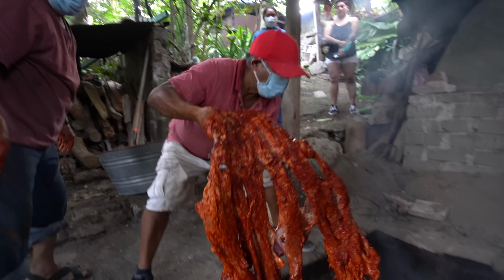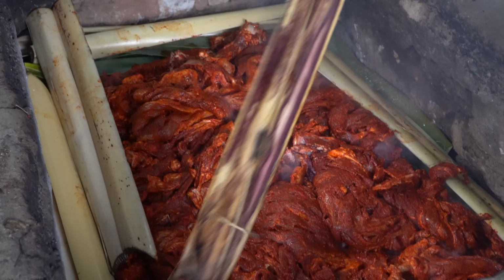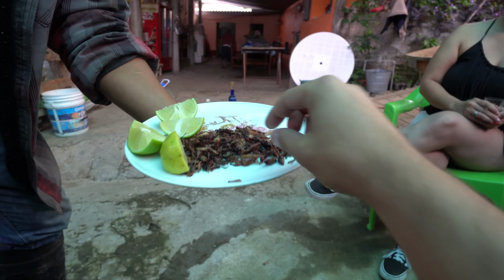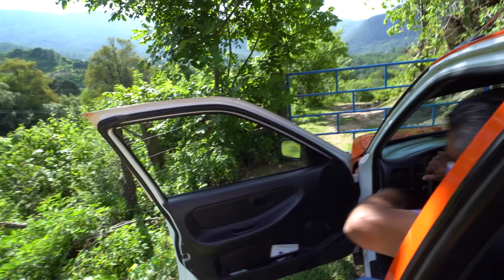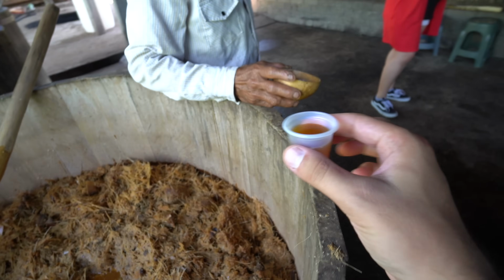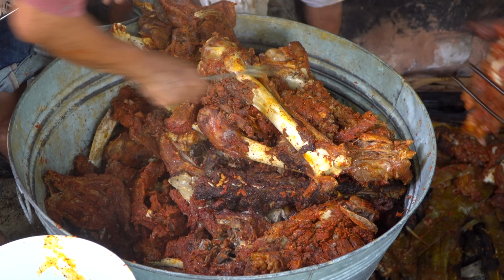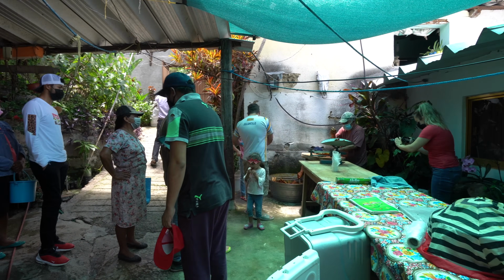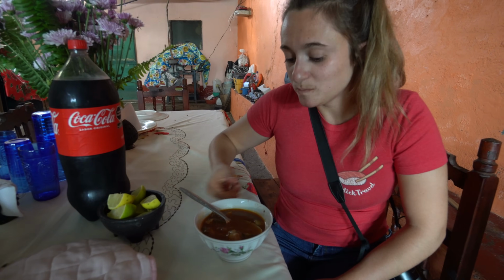Real Mexican BBQ "Barbacoa" - 100kg FULL COW Barbecue in Oaxaca Village! *VEGANS BEWARE*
🔥🥩 This is the REAL and TRADITIONAL Mexican barbacoa made in an UNDERGROUND PIT!

Welcome to the Oaxacan countryside, where we will be meeting a local family that makes barbacoa (Mexican BBQ) in an underground pit. It took us about 2 hours to drive into the mountains of Oaxaca to the village of Villa Sola de Vega. We are showing you how it is made from scratch with 100KG of marinated beef! Watch the process from start to finish, and see how the entire barbacoa is sold out within minutes. The end result is mind-blowing!

The family was kind enough to also have us for breakfast. Our breakfast appetizer was homemade Mezcal and chapulines. After some snacking and drinking, we joined the whole family in the dinning room to have tamales (made with Oaxacan mole), concha and Mexican hot chocolate. Absolutely delicious!

We also visited a real Mezcal producer in another rural village. We were shown how they produce pure Mezcal from the agave plant, how the pulp is fermented and then double distilled. Their Mezcal is purely organic and WOW super strong! The Mezcal has a distinct smokiness that makes it so unique.

We would like to thank Samantha, her sister Cassandra and their family for welcoming us into their home in Oaxaca and giving us the opportunity to see barbacoa prepared the authentic way! It was so delicious and we are so grateful for their kind hospitality.

Go check out all of the episodes if you haven’t yet!

We’re Luke Martin and Sabrina Davidson, food lovers and world travellers! We make videos about local, authentic and unique foods from across the globe. We particularly like to sample street food across Asia. We’ve eaten our way across Asia, Europe, the Middle East, parts of Africa, North America and the list is still growing! Our mission is to create content that is entertaining, informative, honest and fun! We love what we do and we are always grateful for your support!